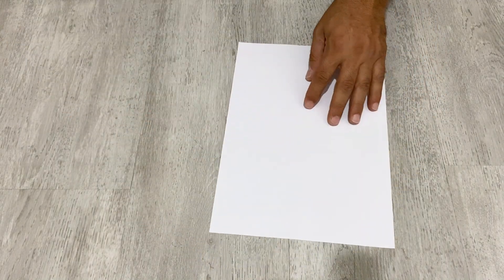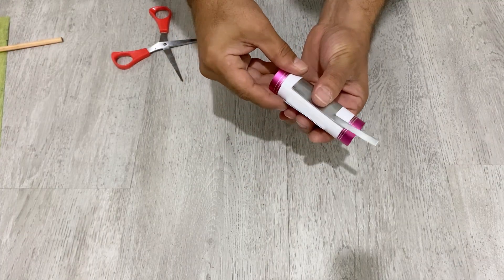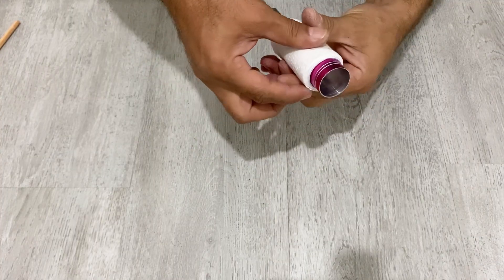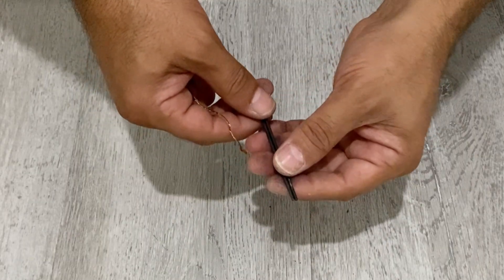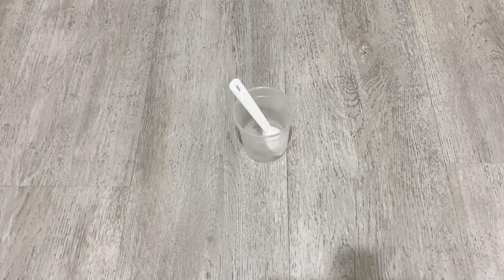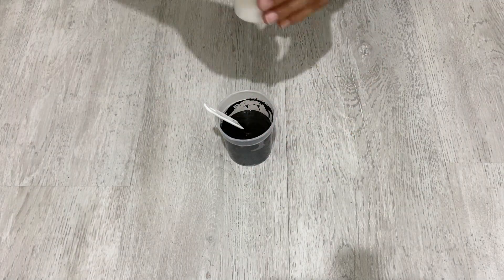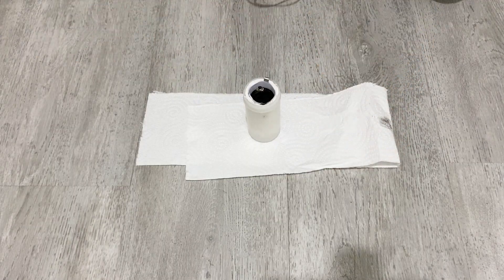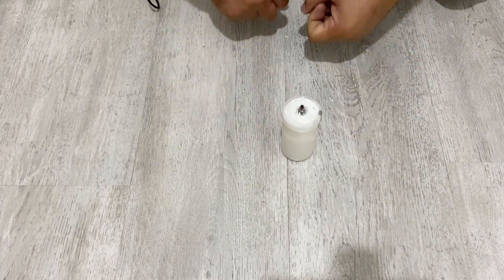How I Built a 10,000 mAh Zinc Carbon Alkaline Battery | DIY Advanced High Capacity Battery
In this video, I show you how I built an advanced DIY zinc carbon alkaline battery with a massive 10,000 mAh capacity. This homemade high-capacity battery project is perfect for anyone interested in energy storage, DIY electronics, or alternative power solutions. I will guide you step by step through the process of making this powerful zinc carbon alkaline cell and explain how it works.

If you are looking for a DIY battery project that delivers real power, this 10,000 mAh zinc carbon alkaline battery is the perfect choice. Watch until the end to see the performance and results!